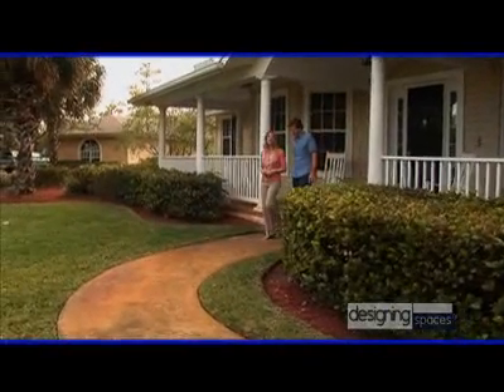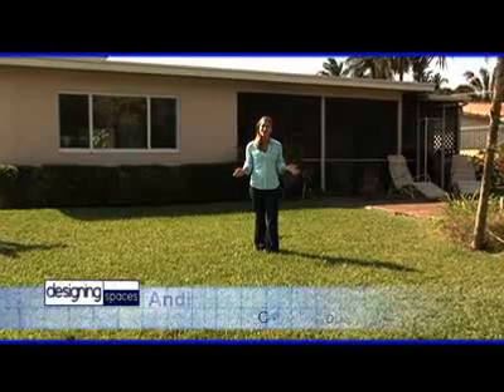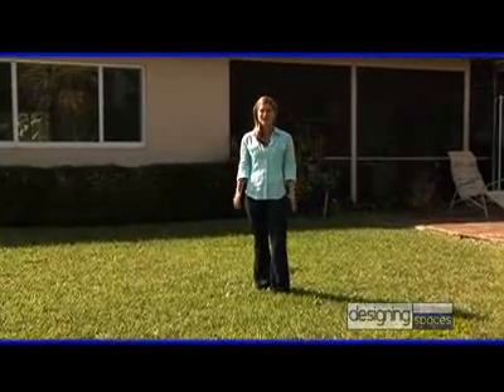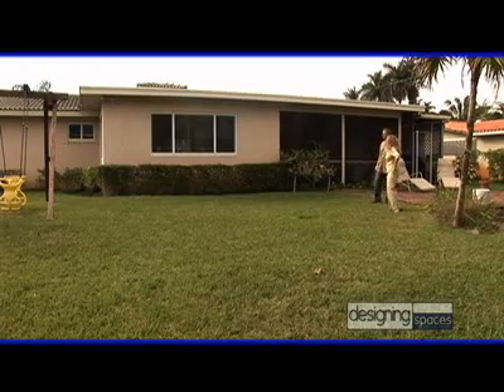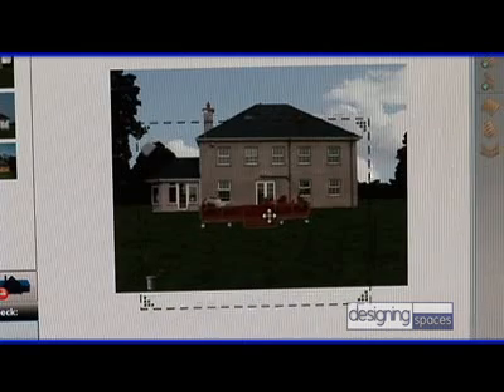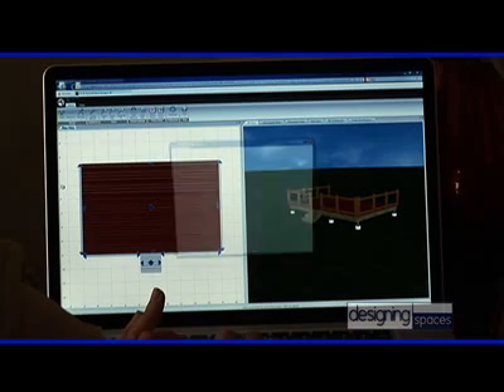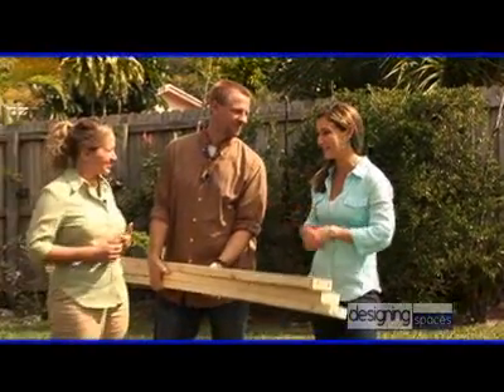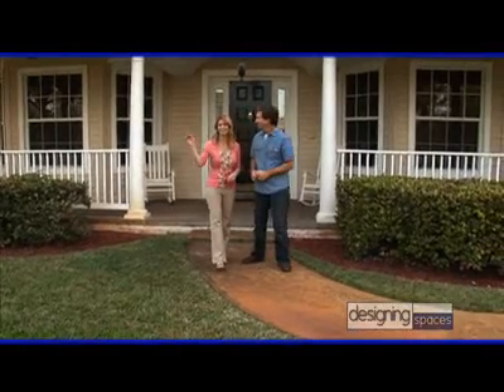Designing your dream deck...virtually!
Designing Spaces Correspondent Andi Tilis brings together homeowners Rob and Nichelle with Katy Salcedo, from Big Hammer Deck Designer, software they can use to effectively design the dream deck they want for their back yard.